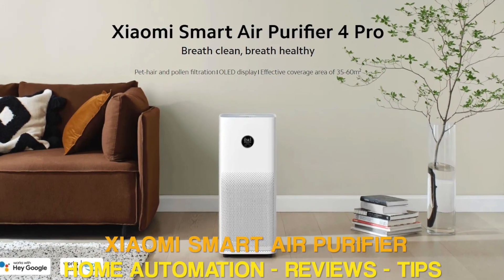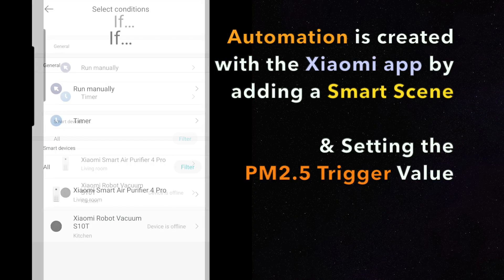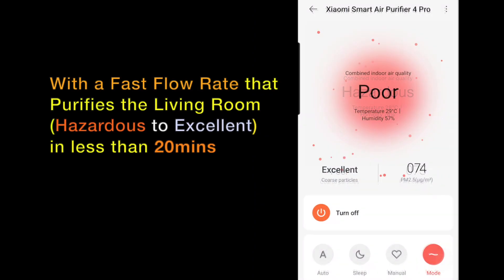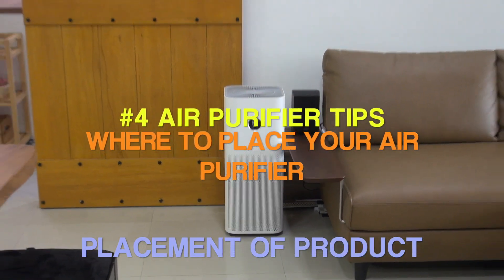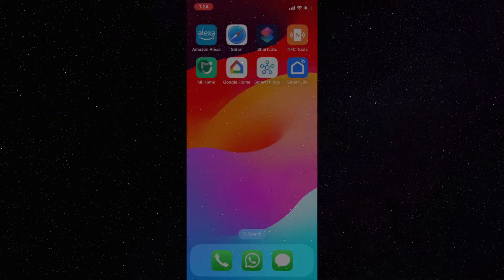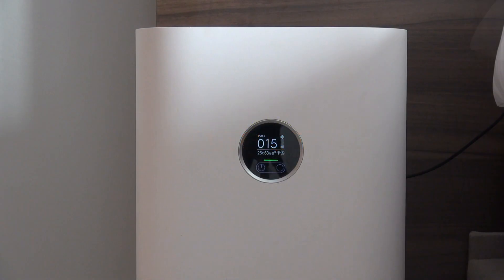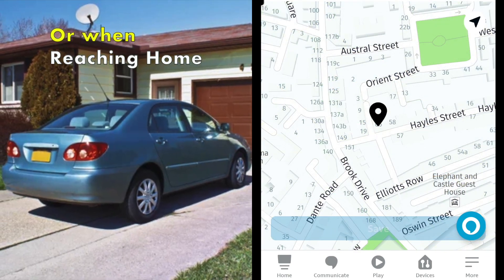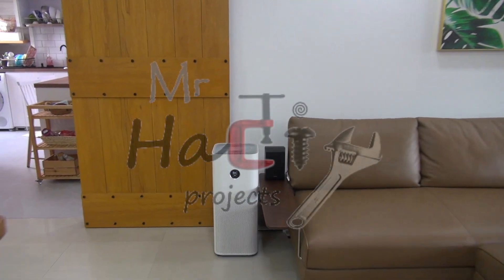Xiaomi Smart Air Purifier 4 Pro Home Automation Setup Reviews & Tips with Alexa Location Trigger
Xiaomi Smart Air Purifier 4 Pro Home Automation Setup Reviews and Tips with Xiaomi App and Alexa Routine Location Trigger.

One of the Best Smart Air Purifier today where you can set Various Automations to your air purifier with Xiaomi app, Google and Alexa Routines.

0:00 Introduction
0:27 Part 1: PM2.5 Auto On Off Automation
1:23 Part 2: Air Quality Monitoring
2:09 Part 3: Location Trigger with Alexa Routines
2:58 Part 4: Tips on where to place product
3:50 Part 5: Xiaomi app automation setup
5:00 Part 6: Alexa Routine Location Trigger Setup